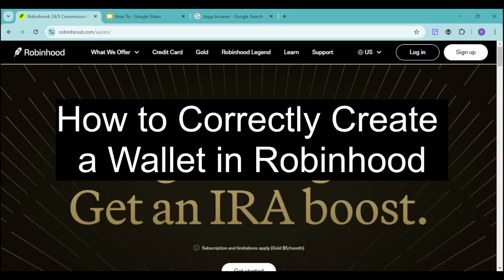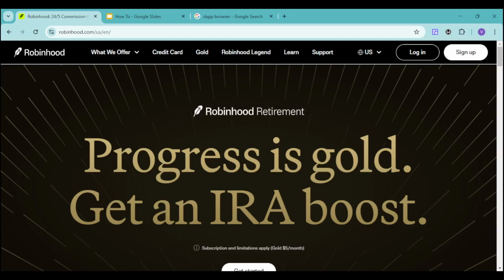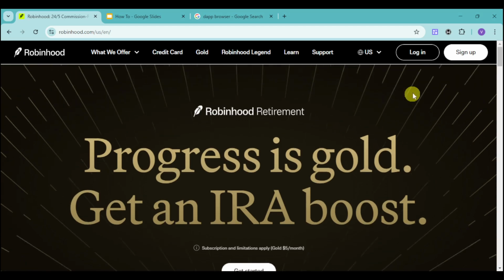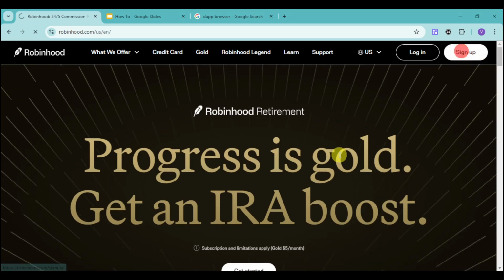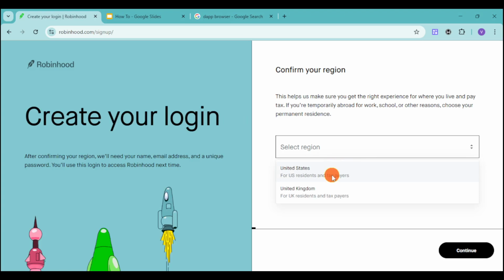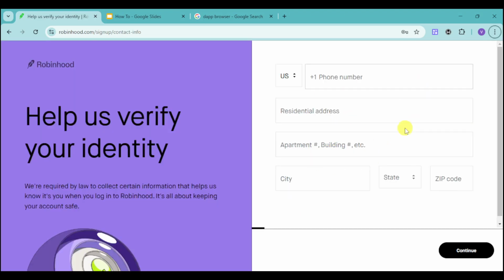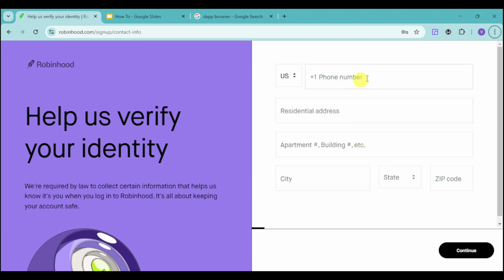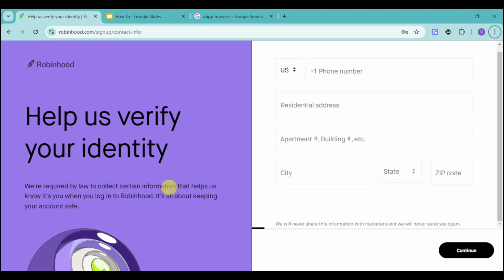HOW TO CORRECTLY CREATE A ROBINHOOD WALLET 2025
HOW TO CORRECTLY CREATE A ROBINHOOD WALLET (2025) | STEP-BY-STEP GUIDE 🚀
Want to use Robinhood’s new wallet feature in 2025? In this tutorial, we’ll show you how to set up your Robinhood wallet correctly to manage your crypto, stocks, and other investments!

🔥 What You'll Learn in This Video:
✅ Step-by-step guide to creating and setting up your Robinhood wallet.
✅ How to transfer crypto and stocks to your wallet.
✅ Understanding Robinhood’s wallet features and benefits.
✅ How to keep your Robinhood wallet secure and prevent unauthorized access.
✅ What to do if you encounter issues during wallet setup.